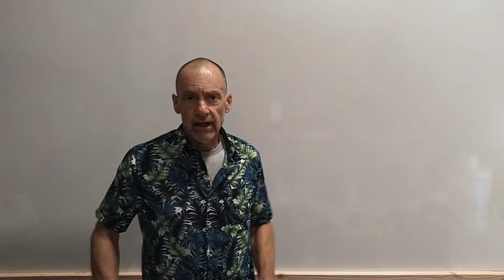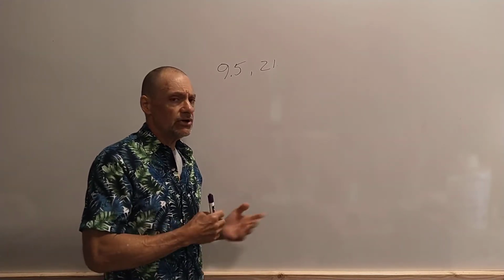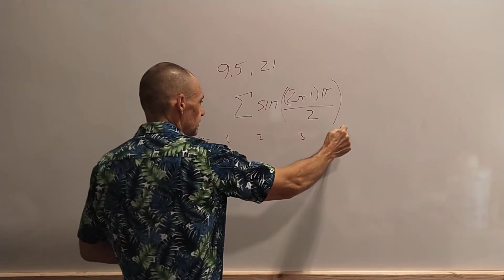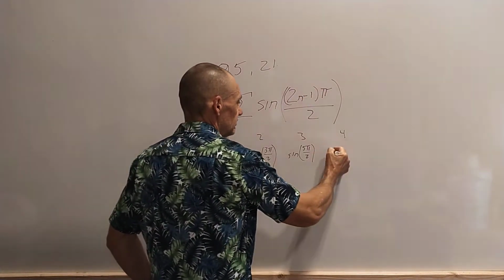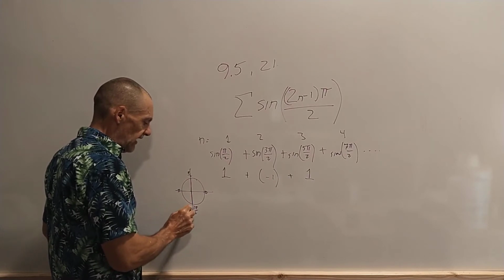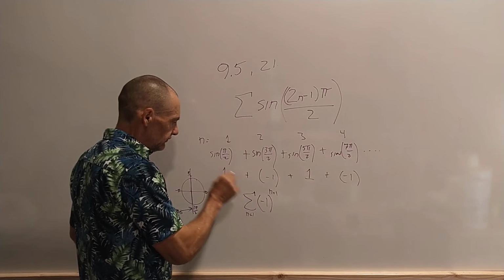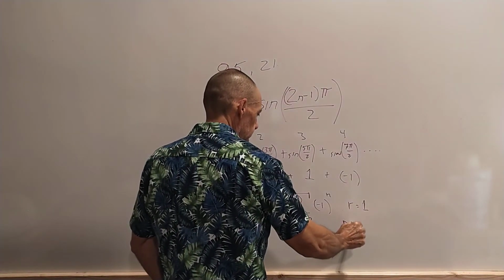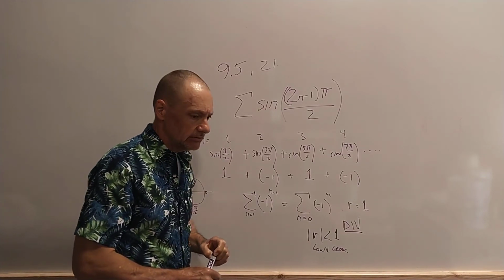Calculus 2: 9.5, 21.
Writing out the first few terms of a series to determine a pattern.